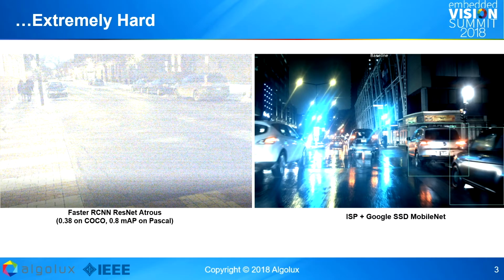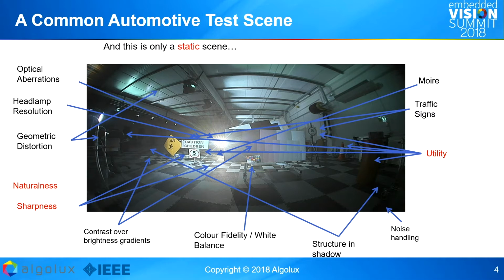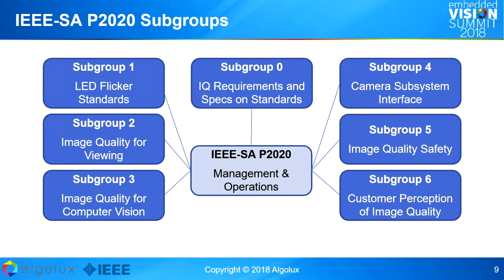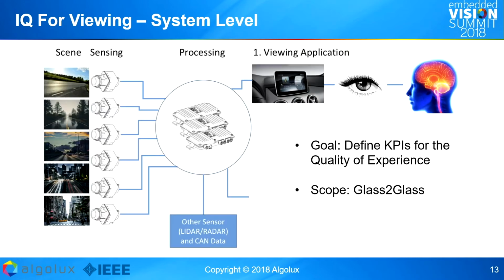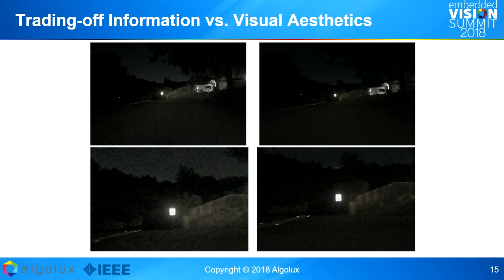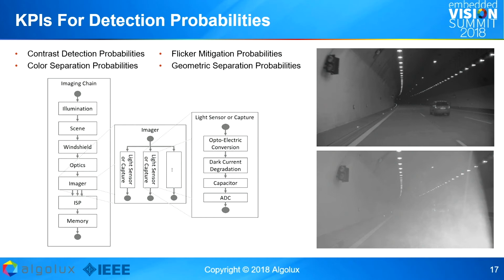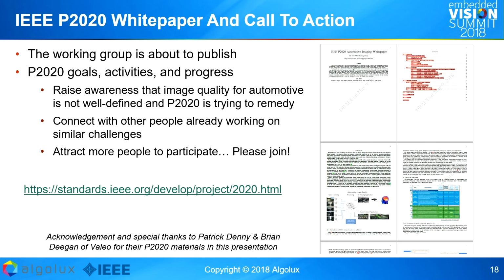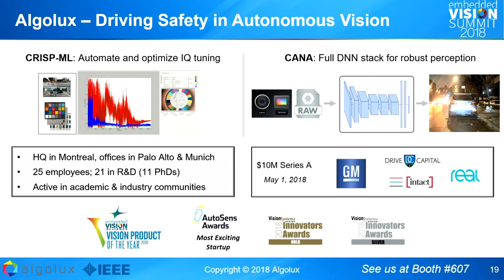"Real-World Imaging Challenges for ADAS and Autonomous Vision Systems," a Presentation from Algolux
Felix Heide, CTO and Co-founder of Algolux, presents the "Understanding Real-World Imaging Challenges for ADAS and Autonomous Vision Systems – IEEE P2020" tutorial at the May 2018 Embedded Vision Summit.

ADAS and autonomous driving systems rely on sophisticated sensor, image processing and neural-network based perception technologies. This has resulted in effective driver assistance capabilities and is enabling the path to full autonomy, which we see being shown at demonstration events and in controlled regions of operation. But current systems are significantly challenged by real-world operating conditions, such as darkness, poor weather and lens issues.

In this talk, Heide examines the difficult use cases that hamper effective ADAS for drivers and cause autonomous vision systems to fail. He explores a range of challenging scenarios and explain the key reasons for vision system failure in these situations. He also introduces industry initiatives that are tackling these challenges, such as IEEE P2020.